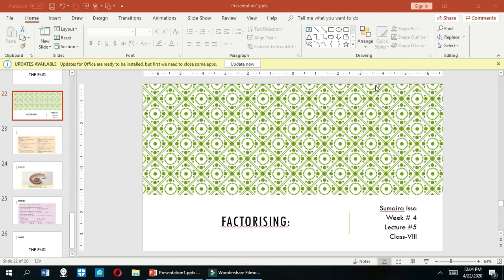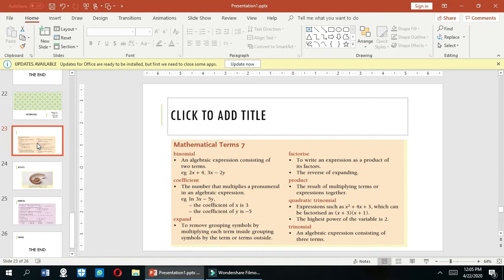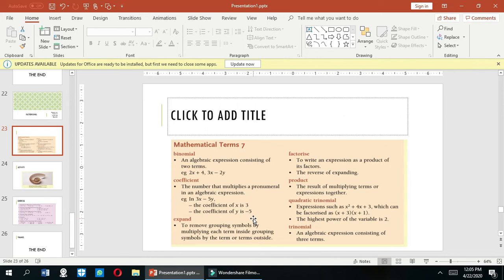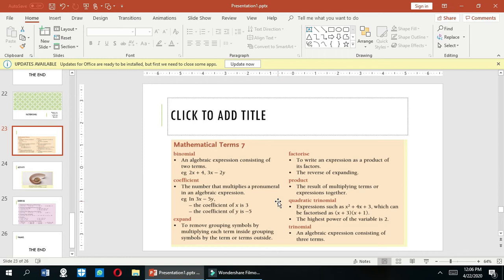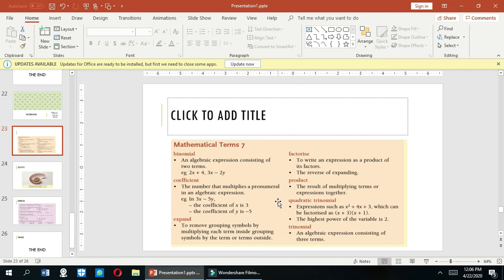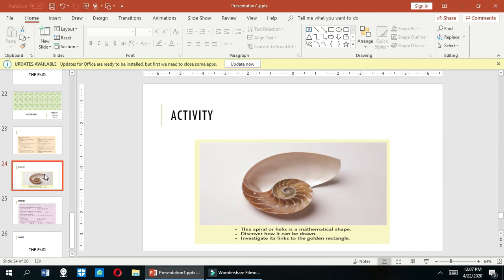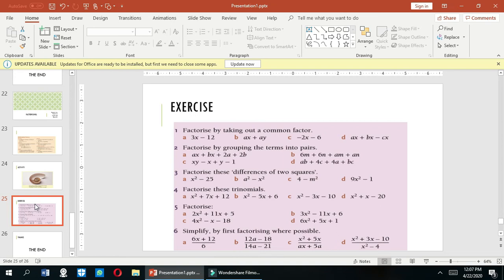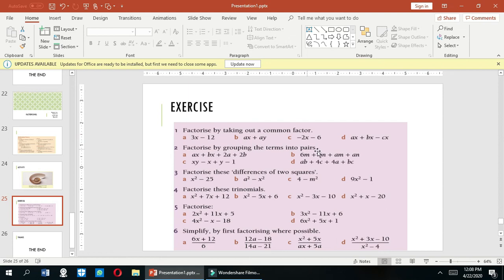Maths 8th Lec (Day 5/week 4)